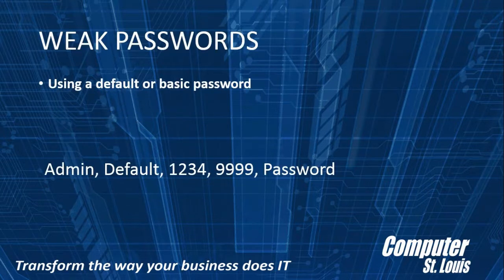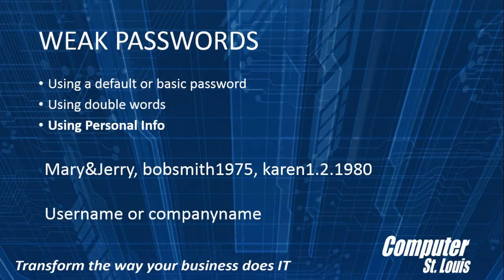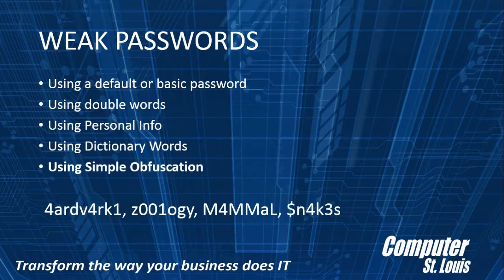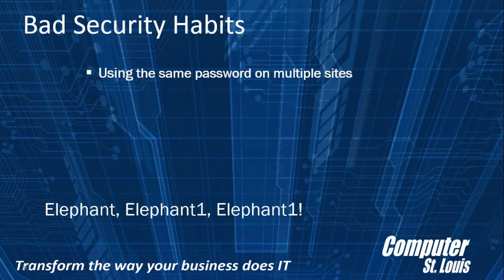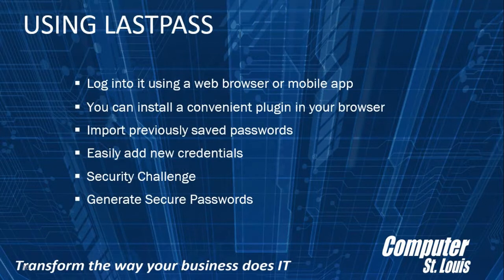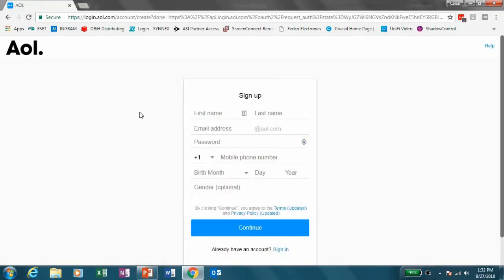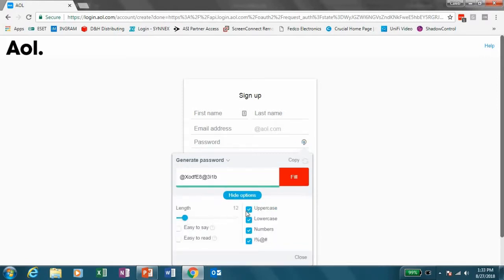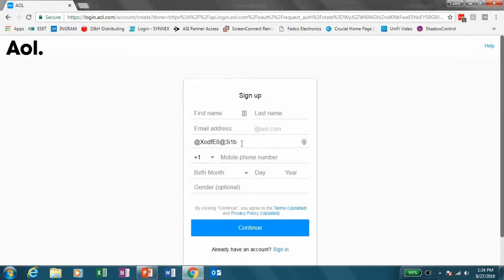Workplace Cybersecurity: Password Security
Computer St. Louis has created this video to provide some basic "Best Practices" to follow to develop and maintain safe password security habits.